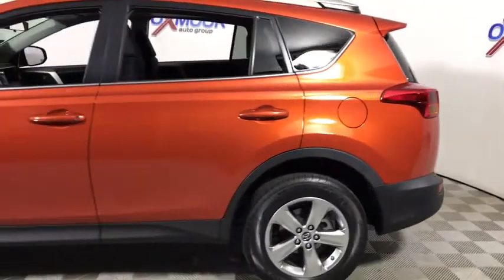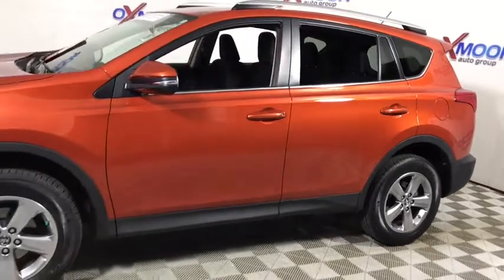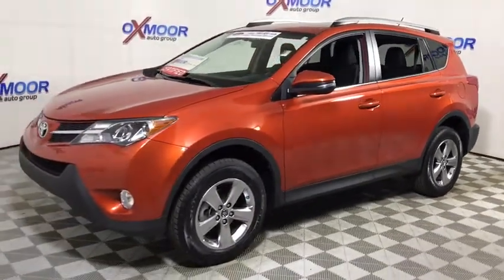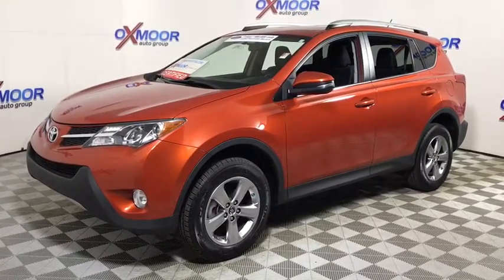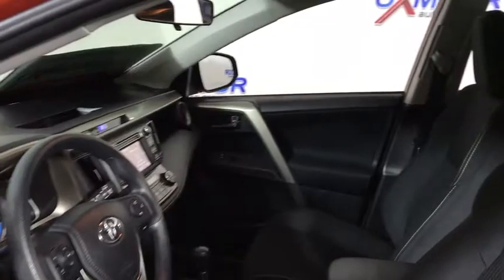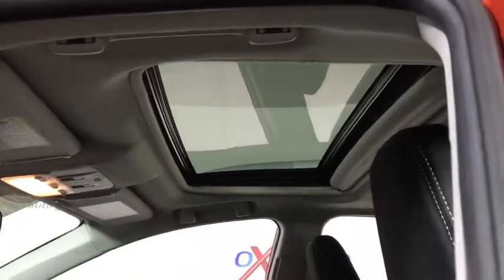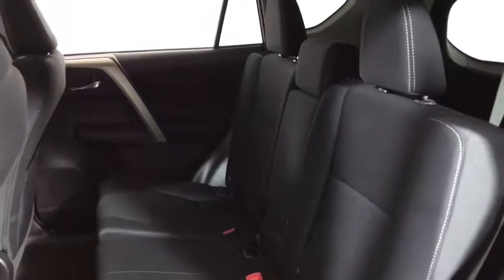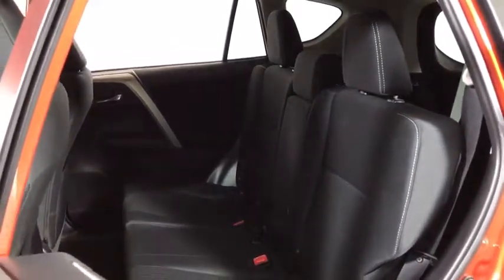2015 Toyota RAV4 Louisville, Lexington, Elizabethtown, KY New Albany, IN Jeffersonville, IN U19555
2015 Toyota RAV4  - Stock#: U19555 - VIN#: 2T3WFREV9FW173764

Oxmoor Toyota
8003 Shelbyville Rd

2015 Toyota RAV4 XLE TOYOTA CERTIFIED!!, VEHICLE DETAILED, RECENT OIL CHANGE, PASSED DEALER INSPECTION, ONE OWNER, BLUE TOOTH TECHNOLOGY, NAVIGATION, MOONROOF/ SUNROOF, MANAGER'S SPECIAL!!, LOCAL TRADE, CLEAN CARFAX, REAR BACK UP CAMERA, NEW AIR FILTER, CABIN AIR FILTER,AND WIPERBLADES, Cloth. CARFAX One-Owner. Certified.brReviews:brbr  * Roomy interior for people and cargo; strikes a good balance between ride comfort and sure-footed handling. Source: Edmundsbr  * The 2015 RAV4 captures the spirit of freedom that began with the original RAV4, yet breaks new ground in refinement, practicality and technology. The traditionally mounted spare now resides under the cargo floor so that the RAV4 now has a true liftgate, opening up instead of out. Opt for the RAV4 Limited and you'll get a power liftgate with jam protection that even offers height adjustment. From its efficient engine to its new 6-speed automatic transmission and updated suspension, RAV4 is every bit a driver's machine. It's now available with the all-new Dynamic Torque-Control All-Wheel Drive system. It improves handling by distributing power from front to rear, and manages the vehicle's braking system from side to side for maximum control. RAV4's standard 2.5L engine produces 176hp along with 172 lb.-ft. of torque to make short work of long roads. With the pull of a handle, passengers can recline the rear seatbacks and enjoy the ride. Even with all the leg room offered by RAV4's interior, there's still plenty of room for your gear. In fact, you can stow up to 38.4 cubic feet of cargo with the rear seatbacks in their upright position. You can even fold the second-row seats in seconds by pulling the handle up and lower the seatbacks to create a wide, flat load space with 73.4 cubic feet of cargo capacity. Optional features now include Blind Spot Monitoring with Rear Cross-Traffic Alert which provides audible and visual cues when the RAV4 detects oncoming traffic. The available Smart Key fob allows you to lock and unlock the doors and liftgate with one touch and start the vehicle with the push of a button, Display Audio with Navigation and Entune, 11 JBL GreenEdge speakers in seven locations with a subwoofer and amplifier. Source: The Manufacturer Summary